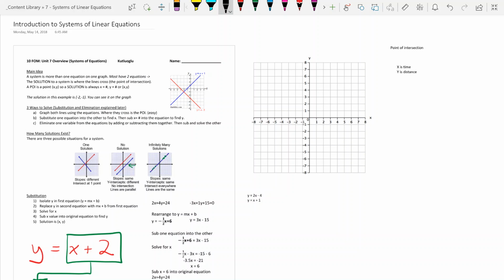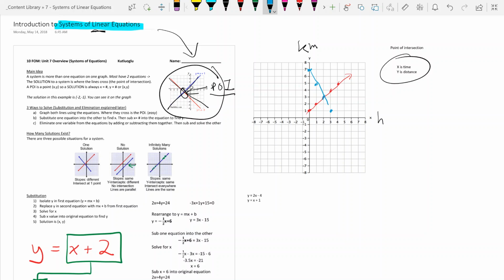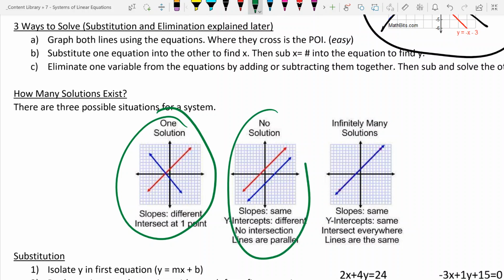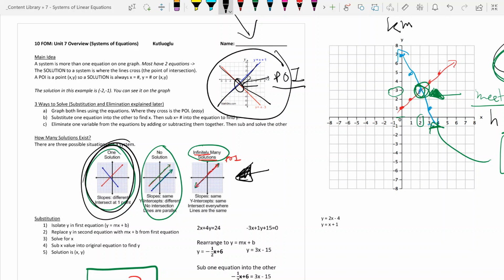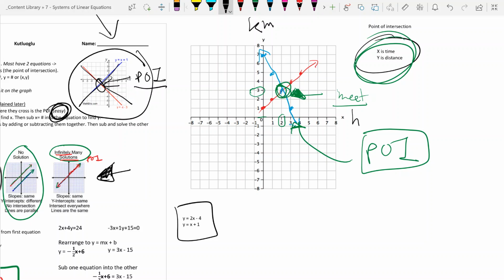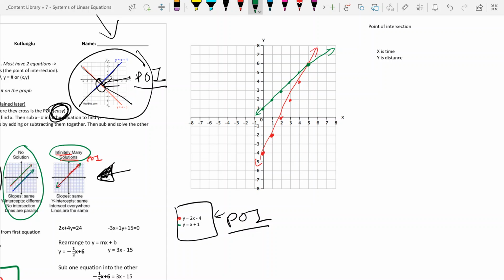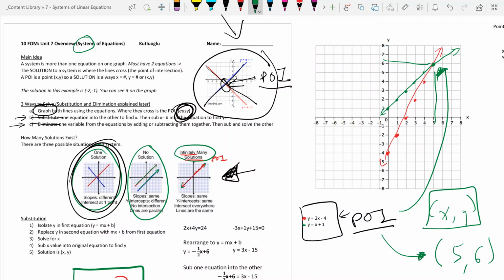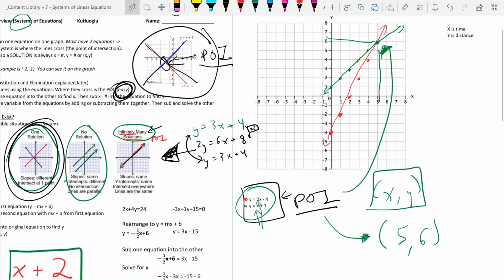10 FOM: 7.1 Introduction to Systems of Equations